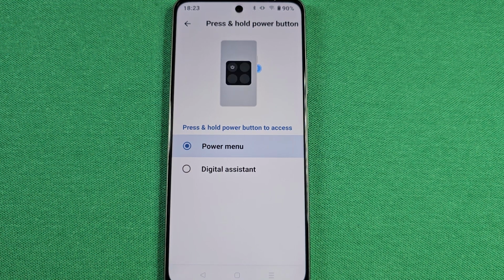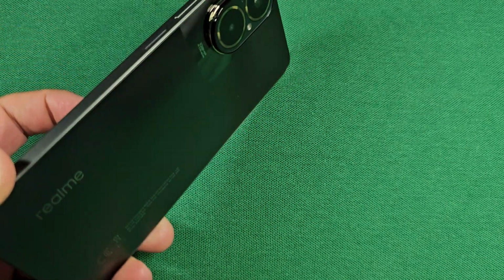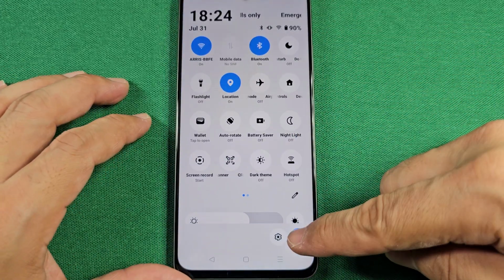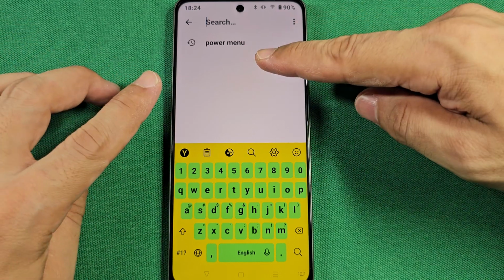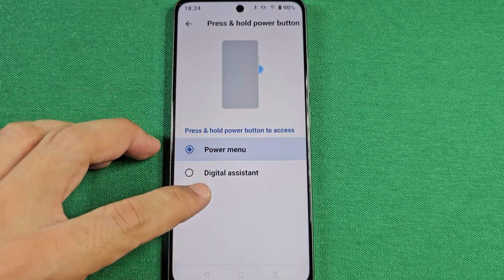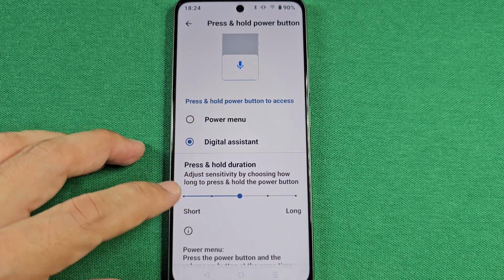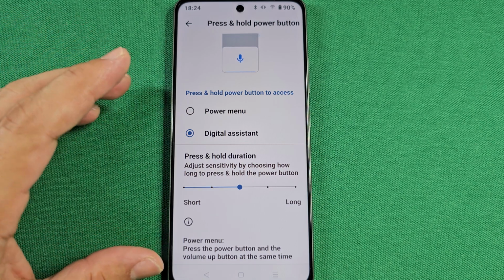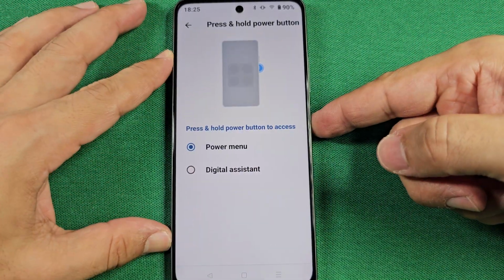How to change press and hold power access realme Phone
This hidden feature settings changes the long press button to access power off menu for realme phone